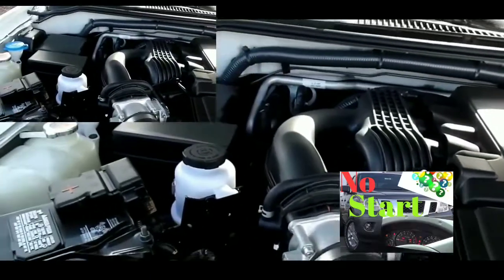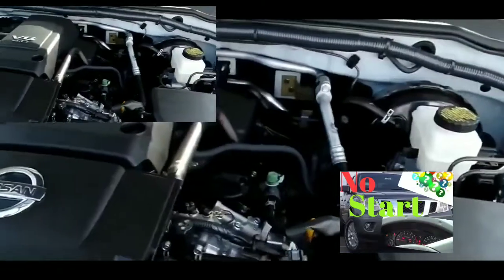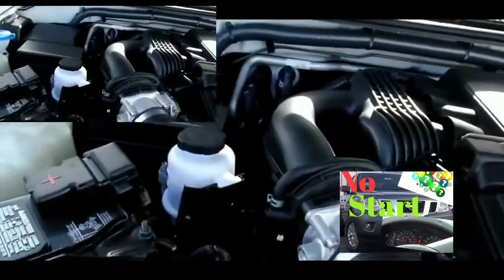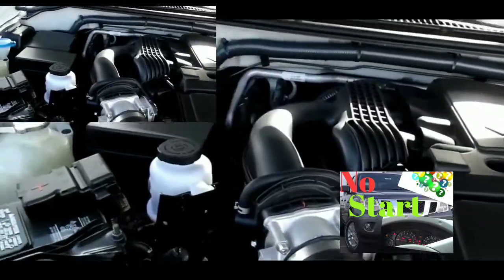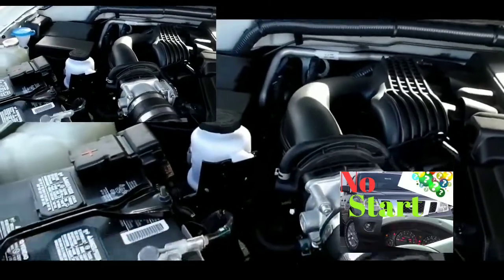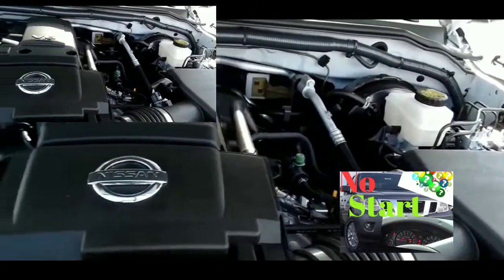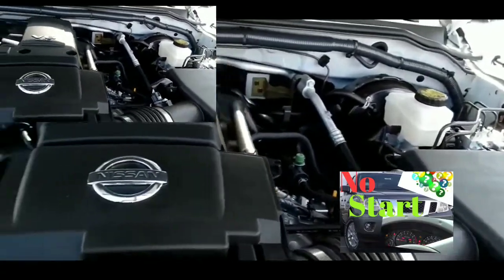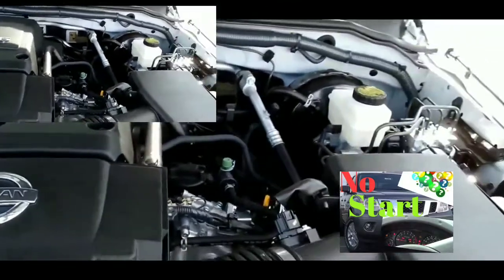2014 Nissan Frontier Won't Start, No Crank...Has Power...Clicks...Fixed...